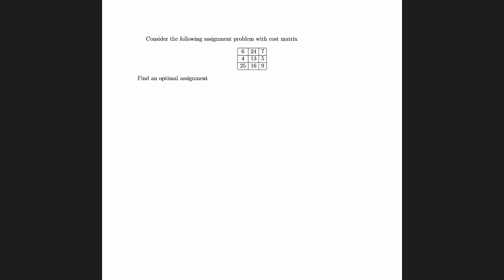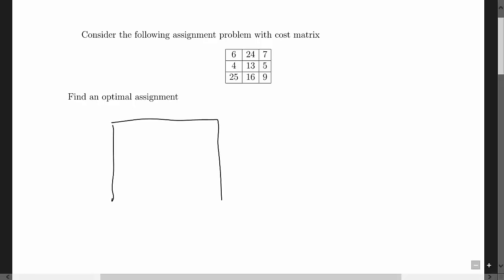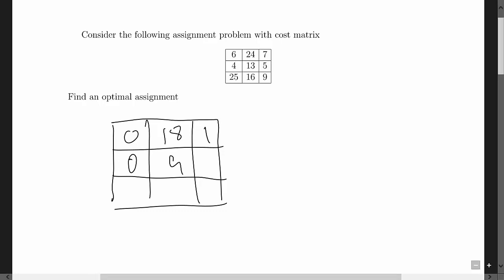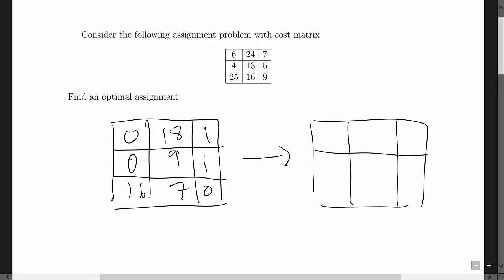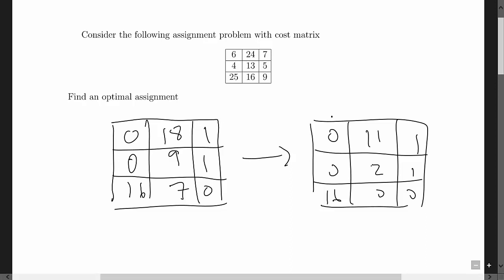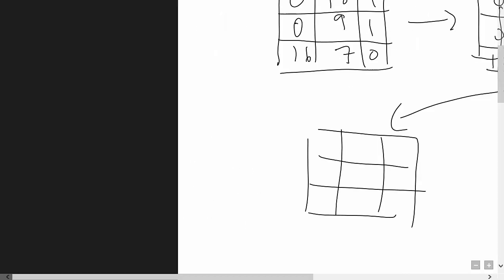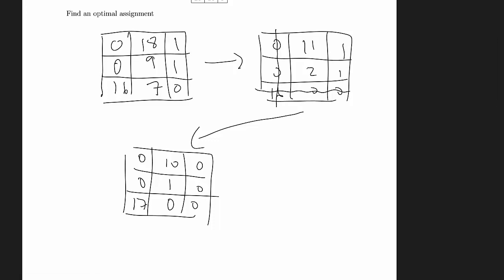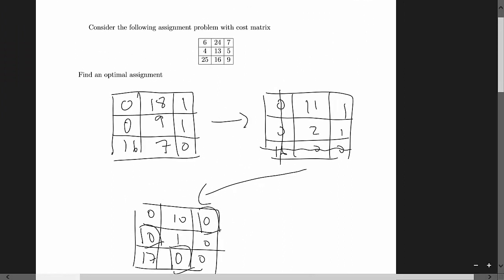Hungarian Algorithm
21-292 midterm 2 review problem: an example of how to use the Hungarian algorithm to solve an assignment problem